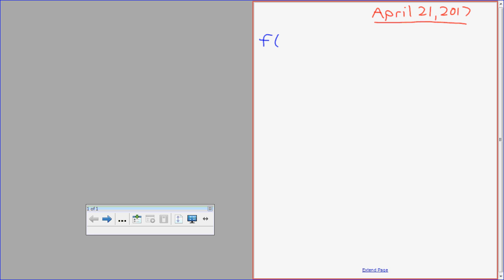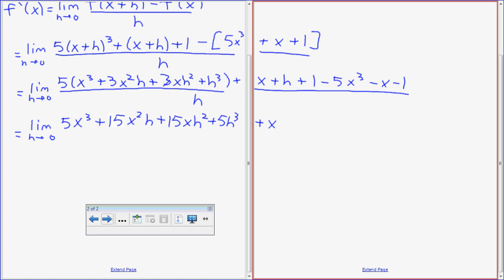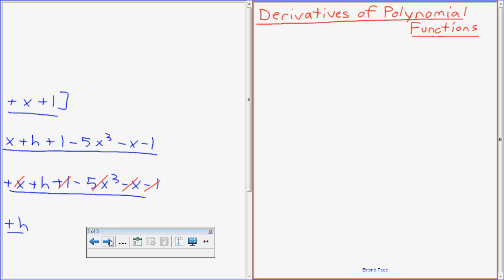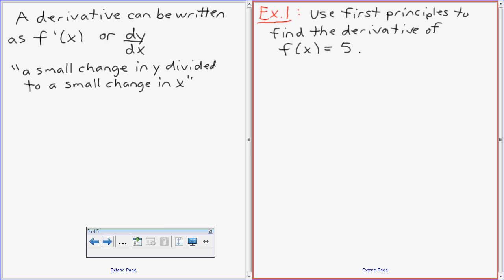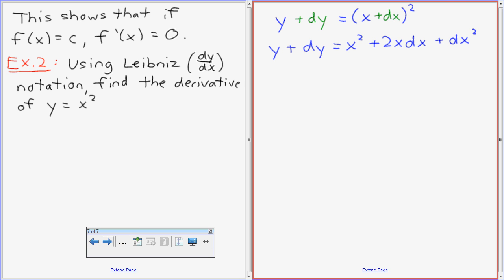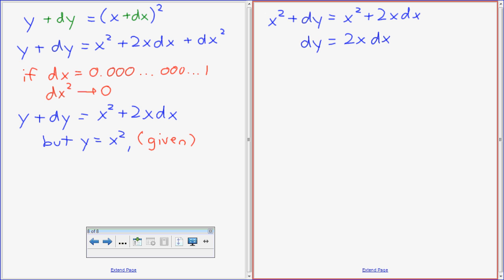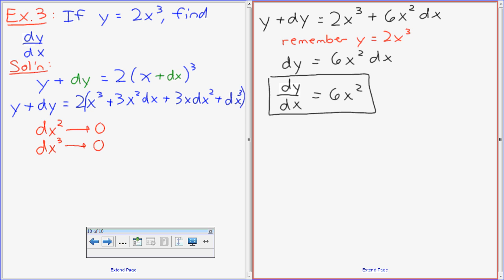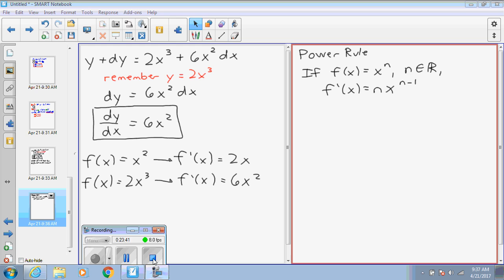MCV4U - Derivatives - Part 1 of 2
My April 21st, 2017 lesson on the derivative rules